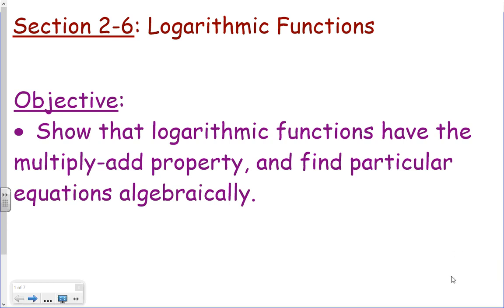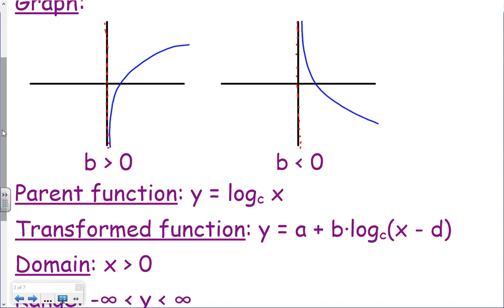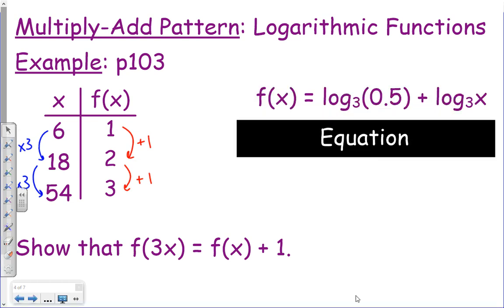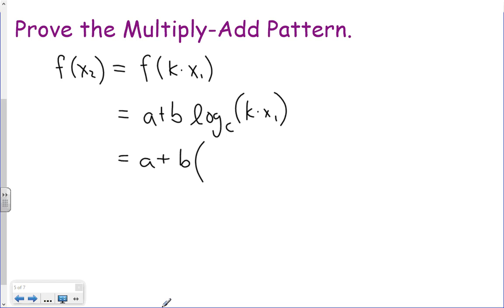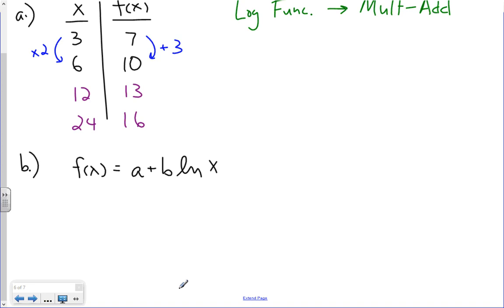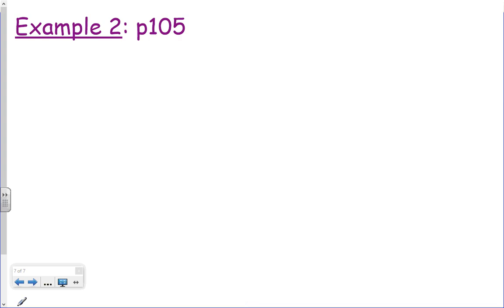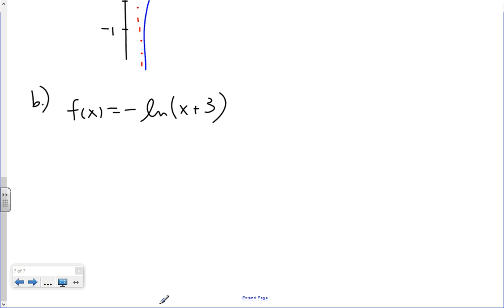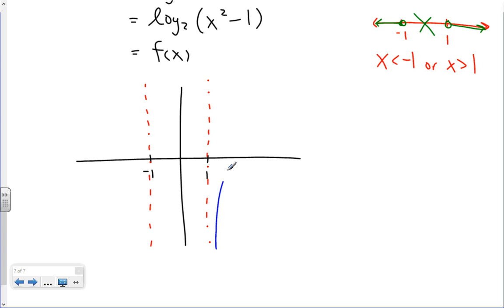AH Precalculus Section 2-6 Video